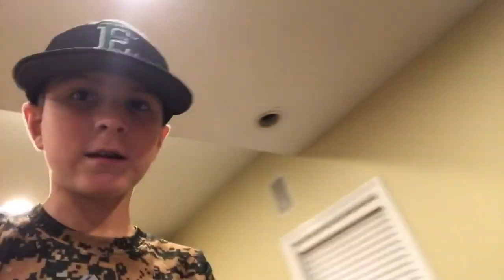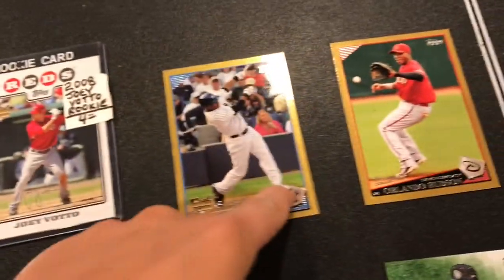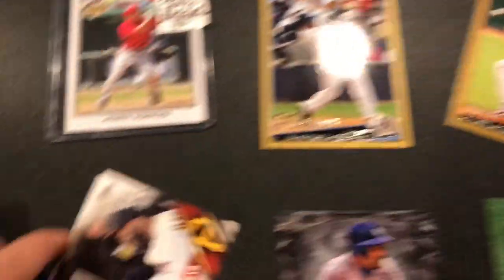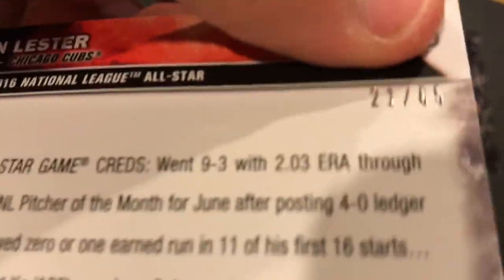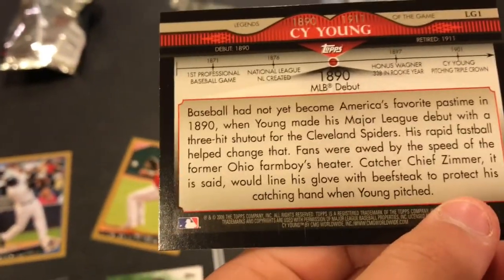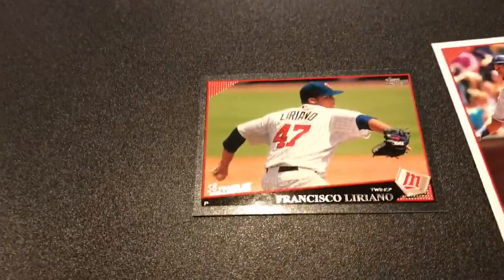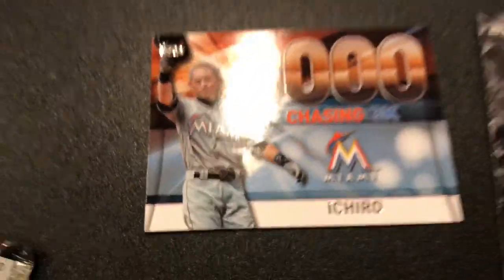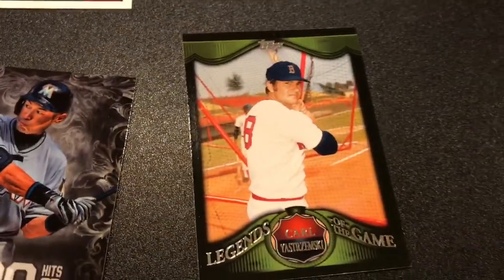Quick Baseball Pack Opening!